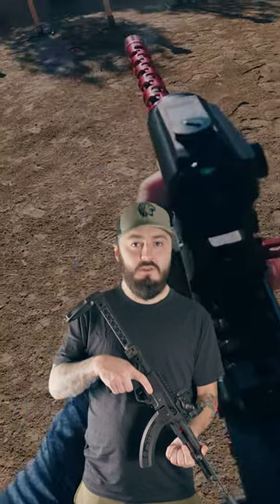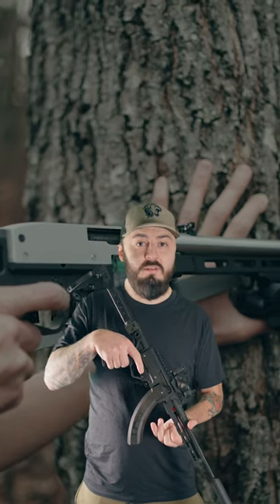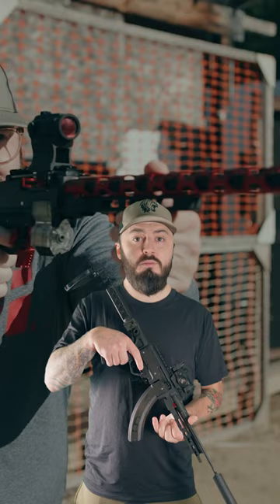Why The Manticore X Is 🔥 In Under 30 Seconds!